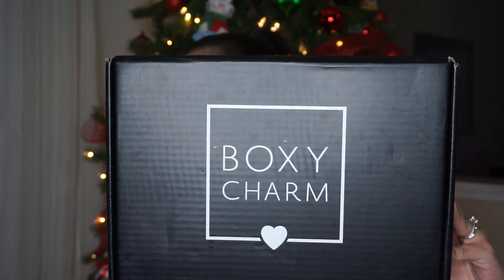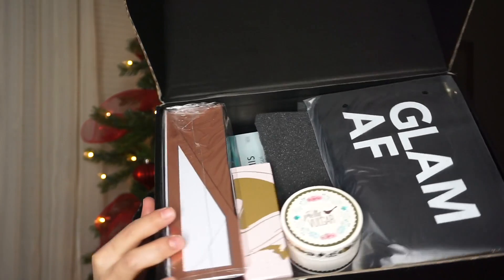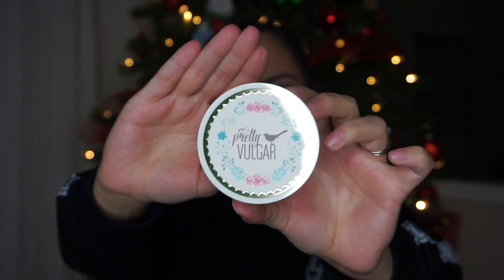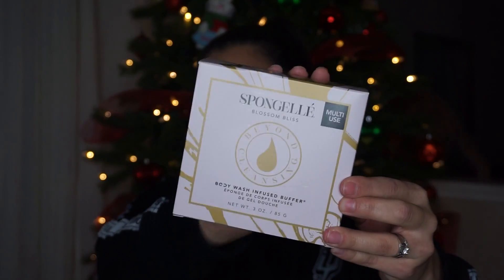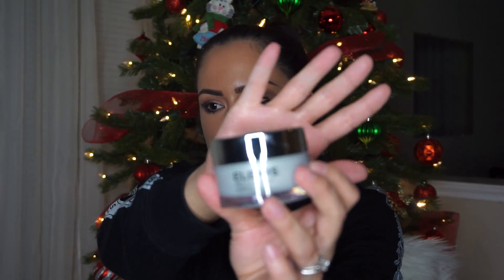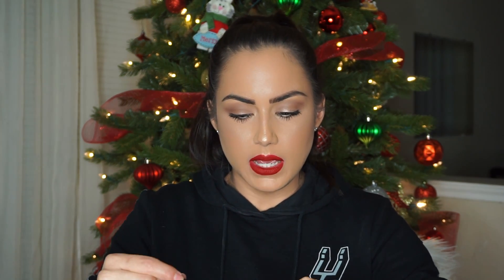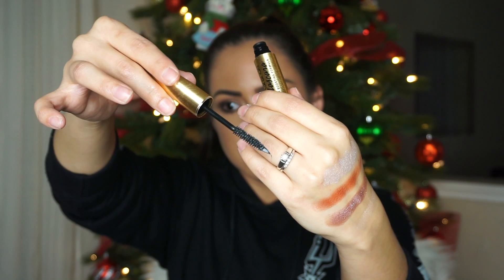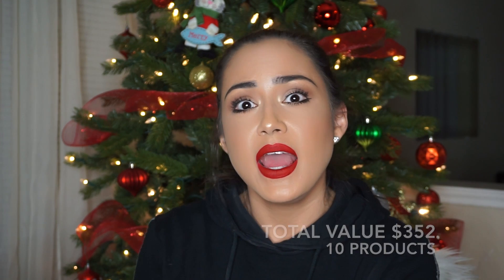BOXYLUXE DECEMBER 2018 UNBOXING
BEAUTIES PLEASE USE MY LINK IF YOU WOULD LIKE YOUR OWN BOXYCHARM BOX OR BOXYLUXE BOX …..